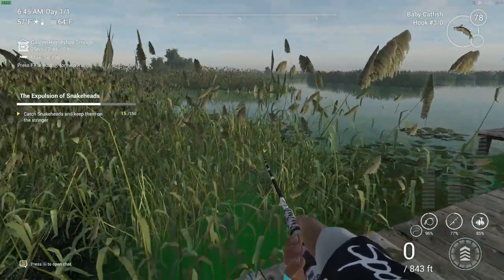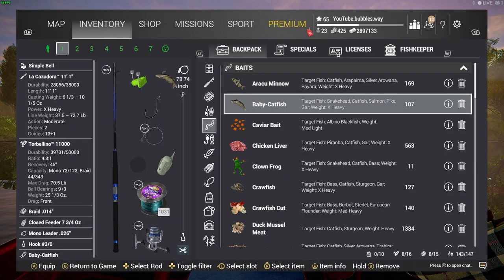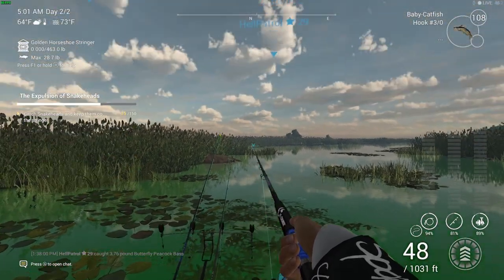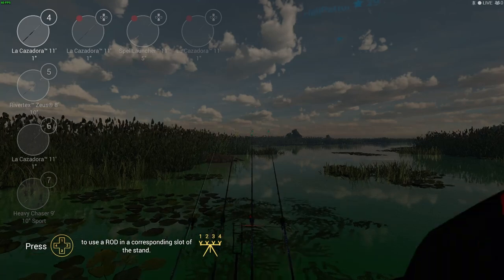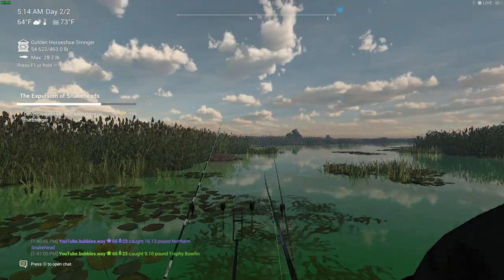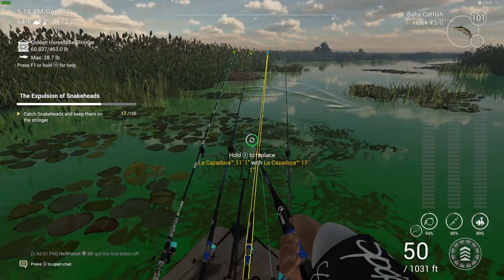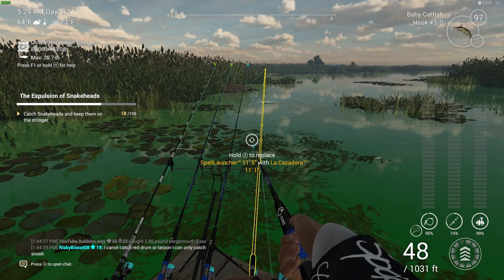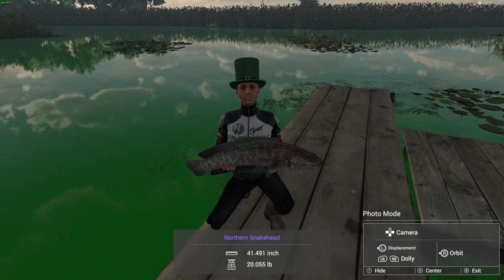Fishing Planet How to Catch Northern Snakehead